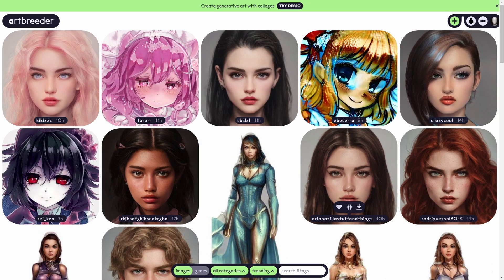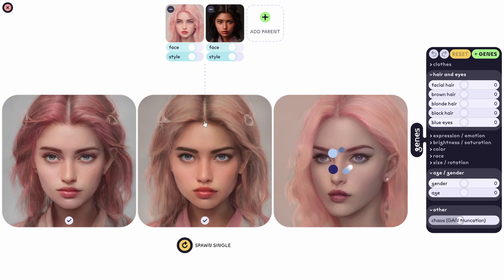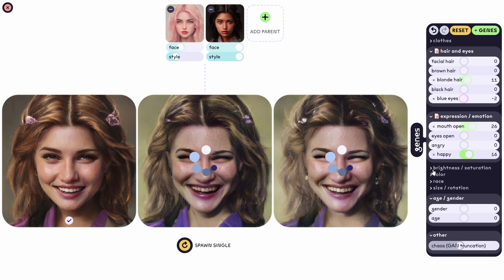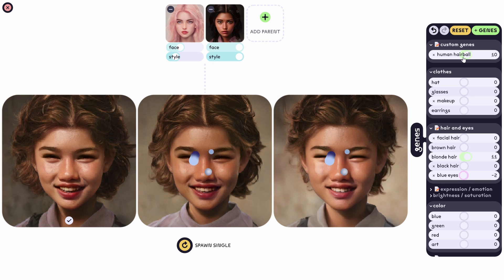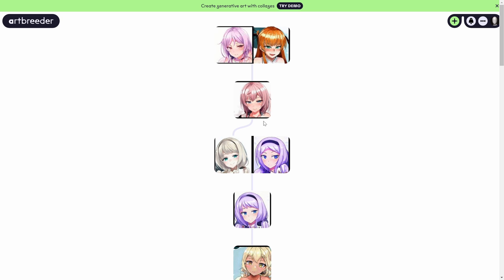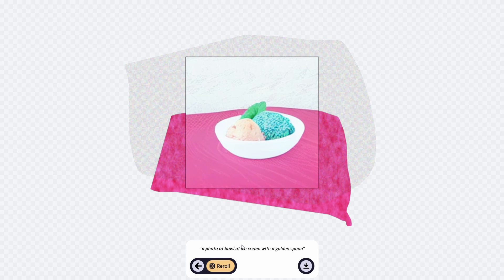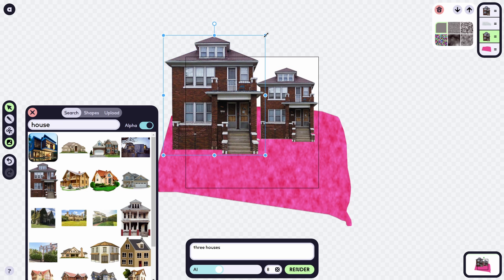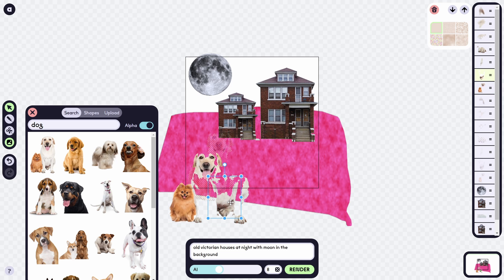Artbreeder & Collage Amazing Machine Learning Generative Art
I've been experimenting with the Collage beta app with the generative art program Artbreeder (formerly known as "ganbreeder"). The first use machine learning to produce generative art by altering the image's "genes" (for portraits, for example: age, gender, eye color, and facial expressions), and with Collage, you may draw shapes, arrange photos, and incorporate text to produce one-of-a-kind AI art.

You can combine different photographs, such as two people, to observe how their "genes" combine to create a new portrait image. Allow other members of the community to derive from your photographs, and do the same for their artwork and "genes", so that everyone can view the entire "family tree" of hierarchy that led to that particular image.

Try it yourself at artbreeder.com.